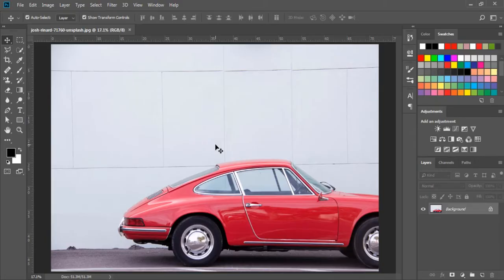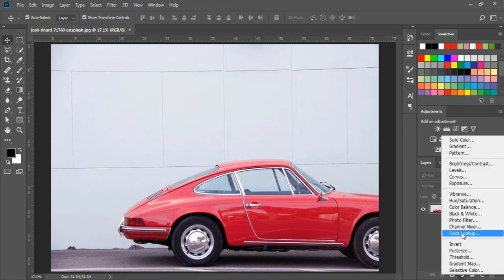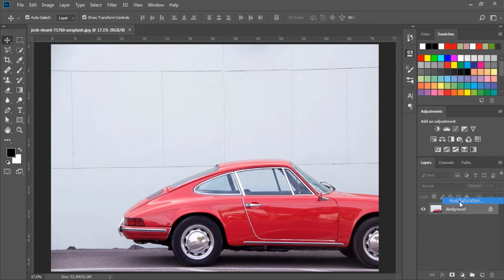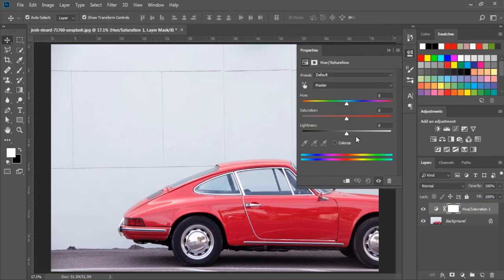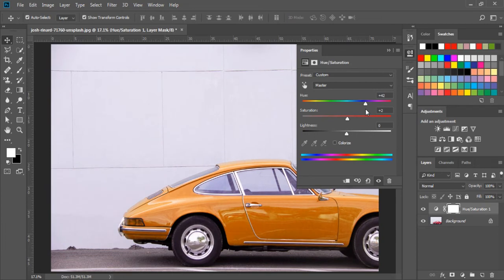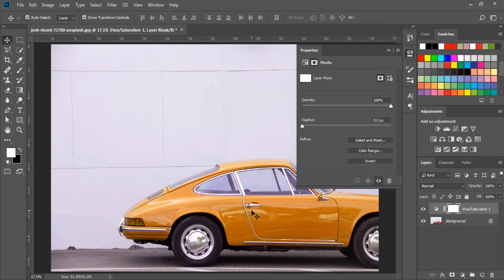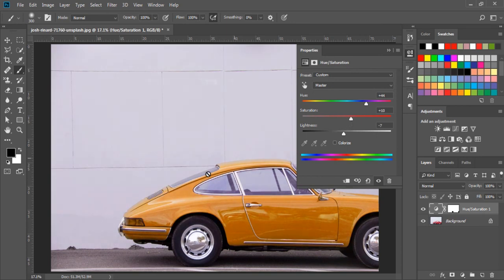HUE AND SATURATION | Adobe Photoshop Tutorial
"Hue" differs slightly from "color" because a color can have saturation or brightness as well as a hue. Saturation is the intensity of a hue from gray tone (no saturation) to pure, vivid color (high saturation).